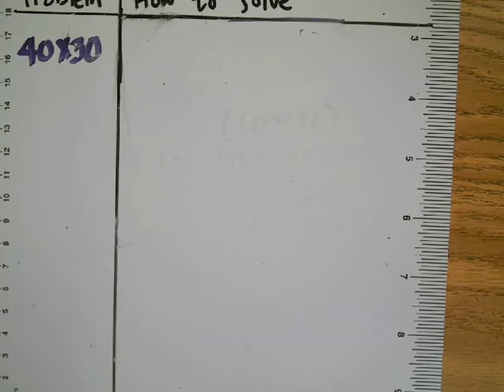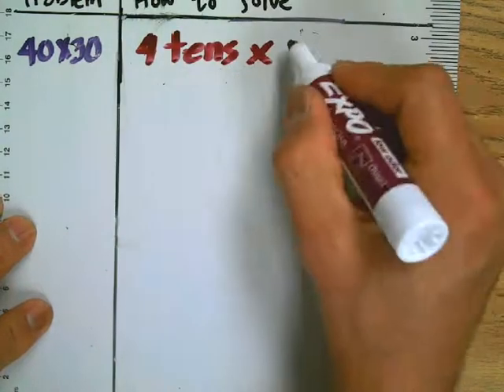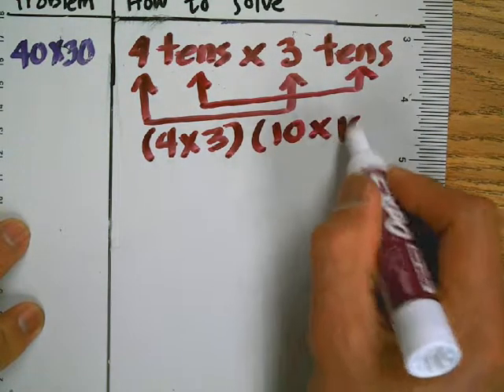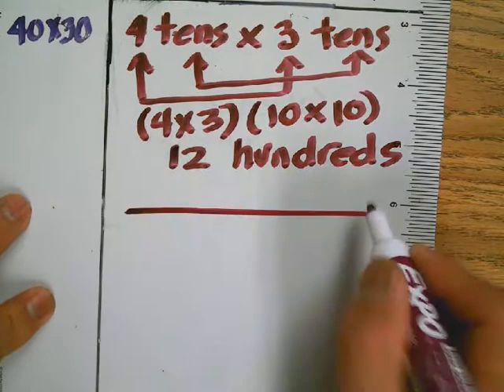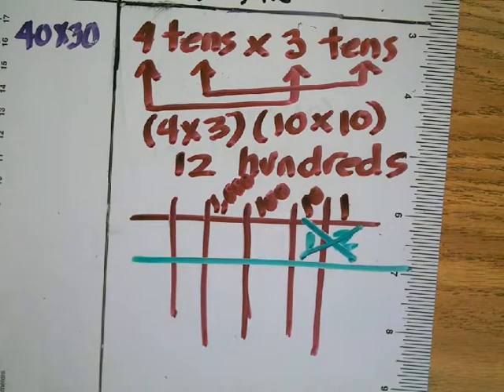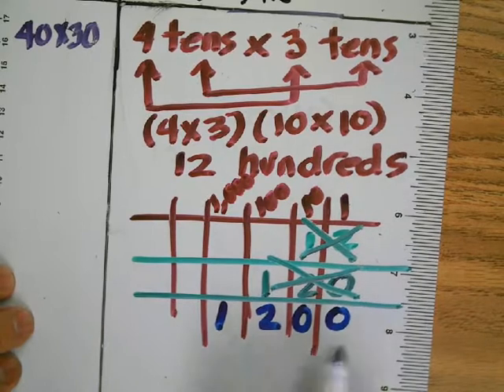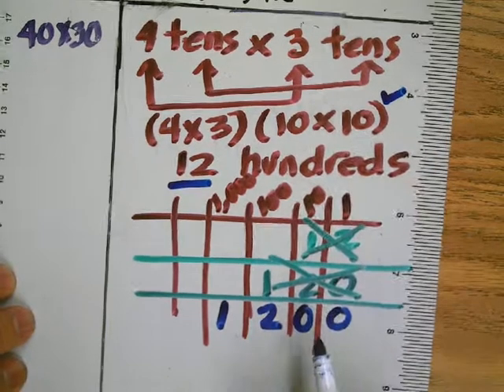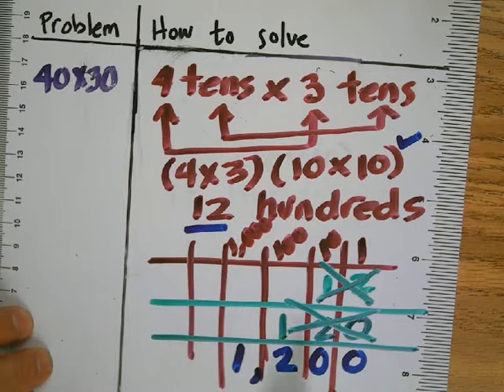M2L1 Multiply multi digit numbers and multiples of 10 part 2